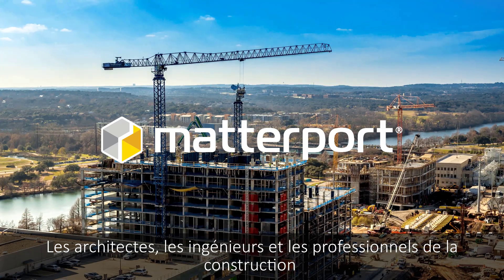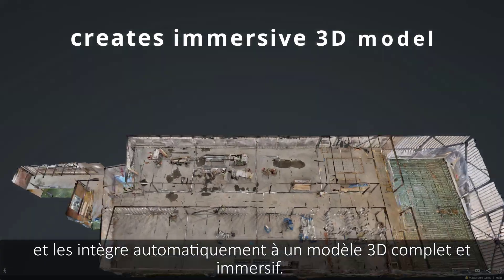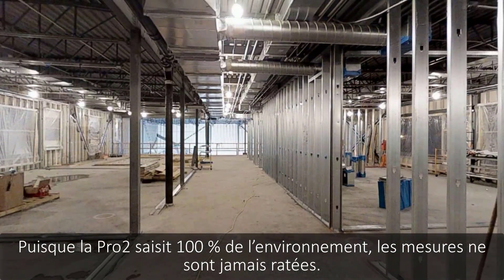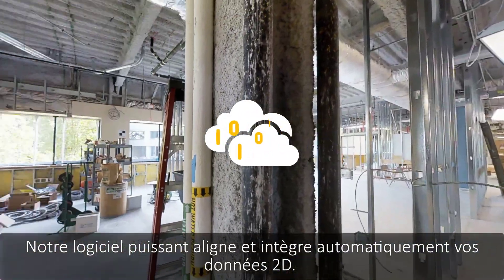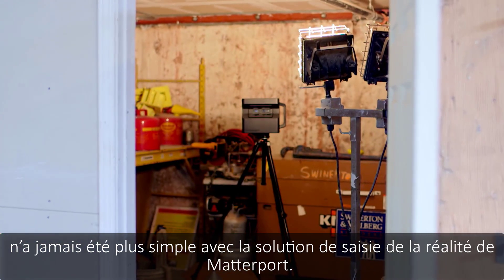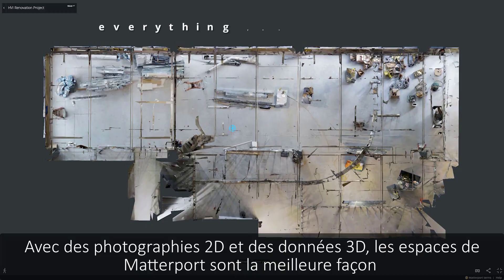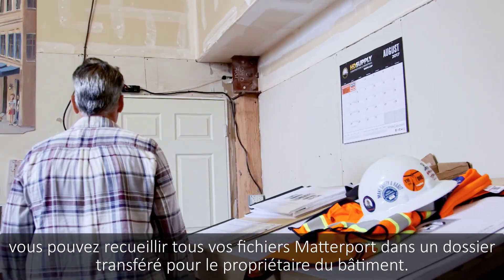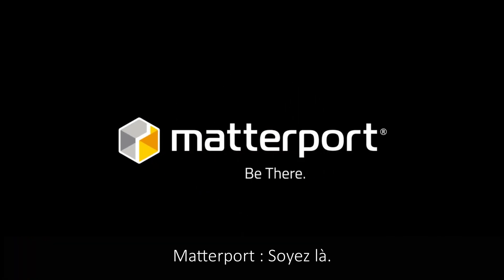Camera 3D Matterport - secteur AEC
La camera 3D Matterport est un outil de capture de réalité rapide qui peut saisir les données spatiales et photographiques d'un site en quelques minutes.
Avec une seule numérisation vous obtenez tout ce dont vous avez besoin pour le suivi et le bon déroulement de vos chantiers.